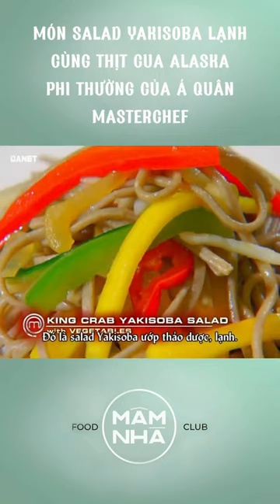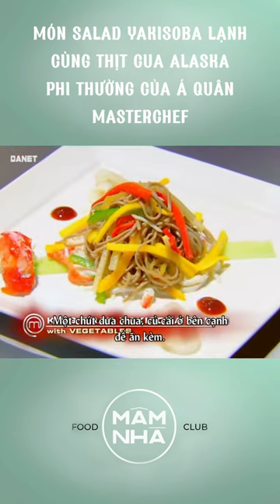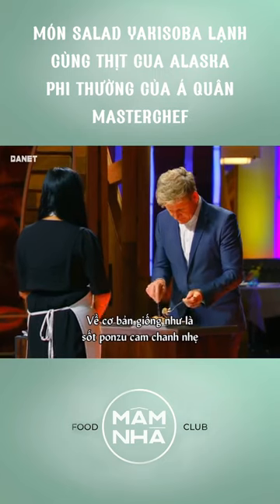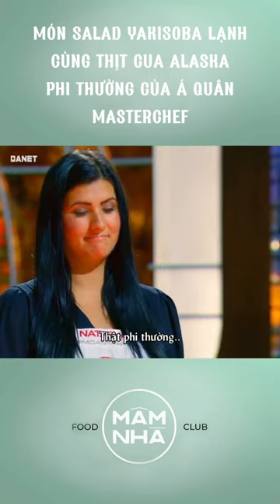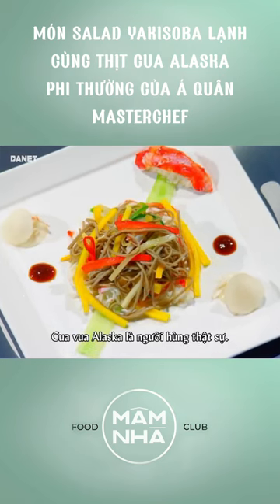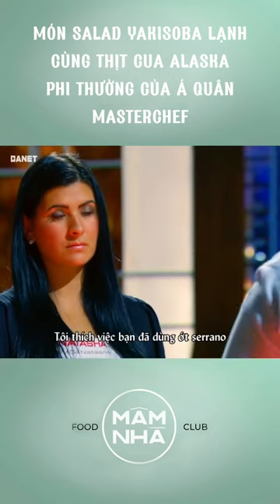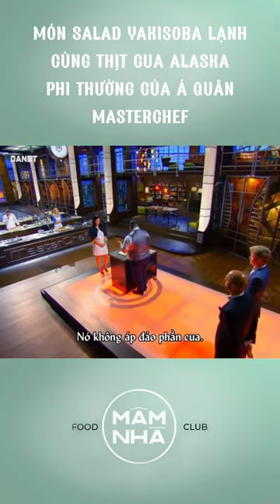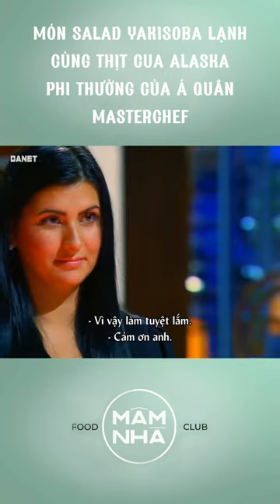MÓN SALAD YAKISOBA LẠNH CÙNG THỊT CUA ALASKA MỚI LẠ CỦA Á QUÂN MASTERCHEF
Mâm Nhà Food Club cung cấp những video công thức dạy nấu ăn miễn phí, những chương trình hấp dẫn về ẩm thực

Lịch lên món mới: 20:00 hàng ngày

MÂM NHÀ - FOOD CLUB NƠI TIẾP LỬA TÌNH YÊU NẤU NƯỚNG TỪ MASTERCHEF VIỆT NAM